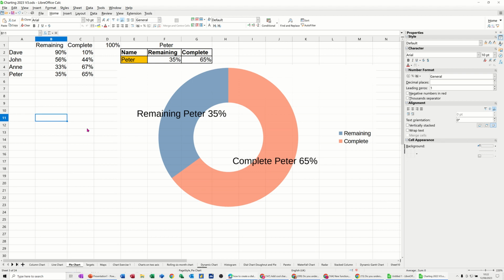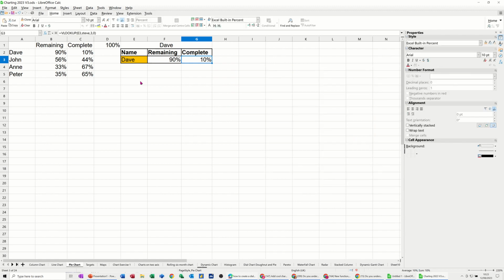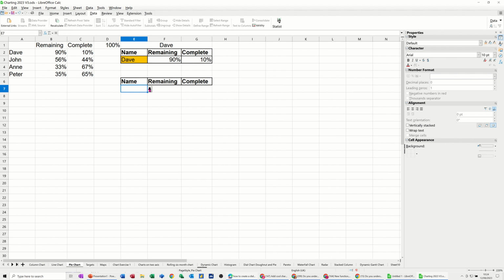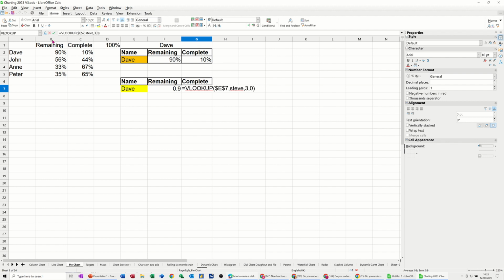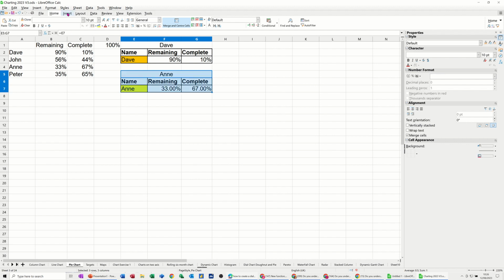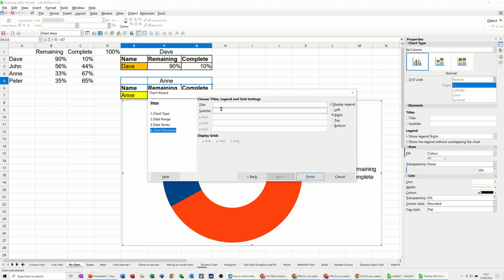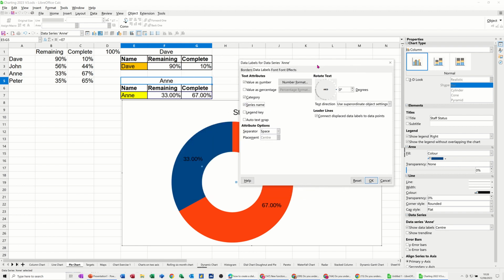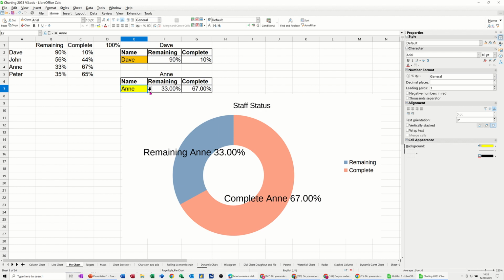How to create a dynamic doughnut chart with validation and lookups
This is a LibreOffice Calc tutorial. A doughnut chart is a type of circular chart that shows the relative proportions of different categories of data. In LibreOffice Calc, you can create a doughnut chart using a validation list and VLOOKUP function. Here are the steps to follow:

1. Create a table with two columns: one for the categories and one for the values. For example, you can have a table with four categories: A, B, C and D, and their corresponding values: 10, 20, 30 and 40.
2. Select the table and go to Insert Chart. Choose Doughnut as the chart type and click Next.
3. In the Data Range tab, make sure the Data series in columns option is selected and the First row as label option is checked. Click Next.
4. In the Data Series tab, you can adjust the settings for each data series, such as name, colour, gap width and offset. Click Next.
5. In the Chart Elements tab, you can add or edit the title, subtitle, legend and labels of the chart. Click Finish to create the chart.
6. To add a validation list, select a cell where you want to display the list. Go to Data Validity. In the Criteria tab, choose List as the type and enter the categories separated by commas in the Source box. For example, you can enter A,B,C,D. Click OK.
7. To add a VLOOKUP function, select a cell where you want to display the value of the selected category from the validation list. Enter the formula VLOOKUP (A1,B1:C4,2 ) where A1 is the cell with the validation list, B1:C4 is the table with the categories and values, and 2 is the column index of the values. Press Enter.
8. Now you can use the validation list to select a category and see its value in the cell with the VLOOKUP function. You can also link this value to the chart title by selecting the title and entering A2 in the formula bar, where A2 is the cell with the VLOOKUP function.